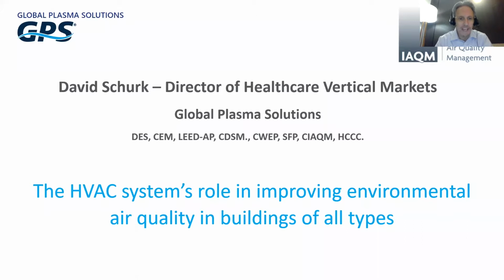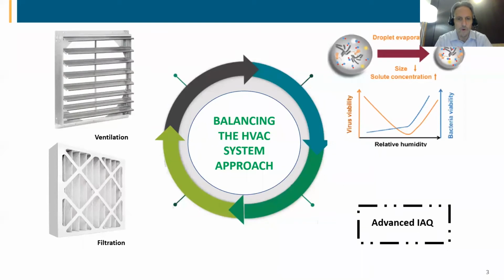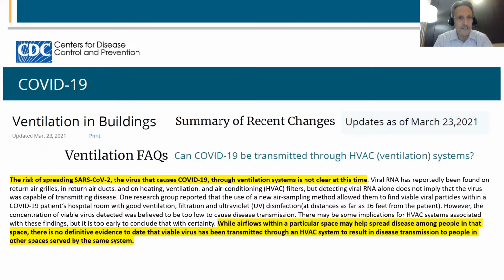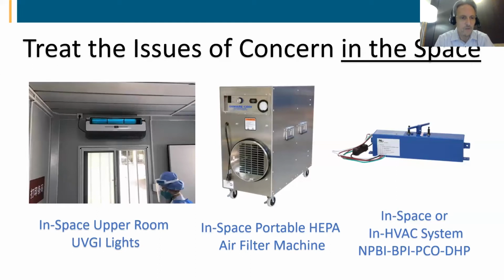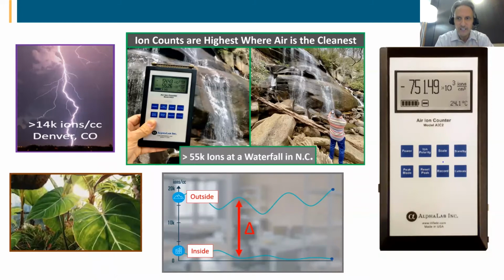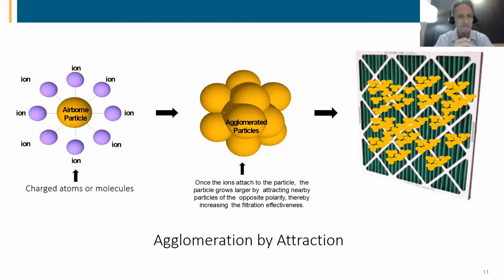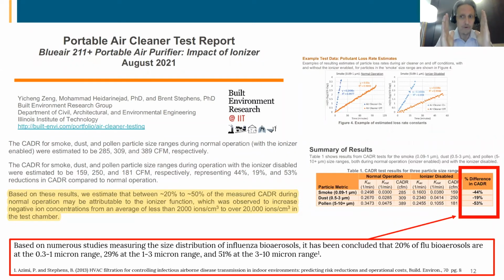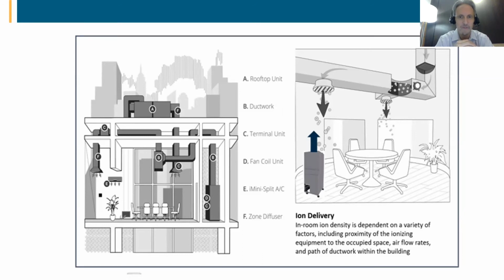The HVAC system's role in improving environmental air quality in buildings of all types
Presented by David Schurk DES., CEM., LEED-AP., CDSM., CWEP., SFP., CIAQM., CHC., ASHRAE Distinguished Lecturer is the Director of Healthcare and Applied Engineering Markets for Global Plasma Solutions in Charlotte, NC.